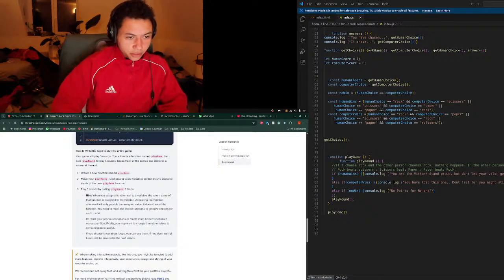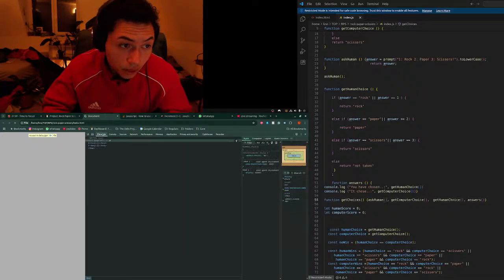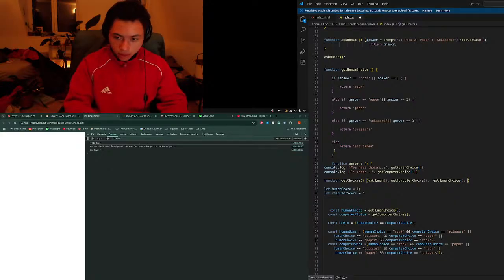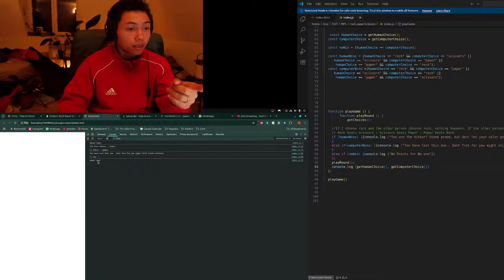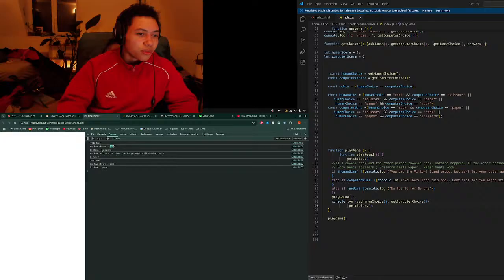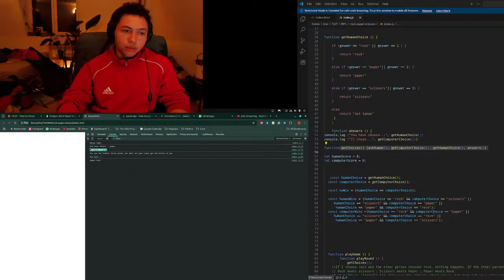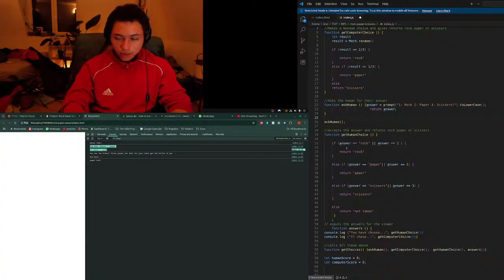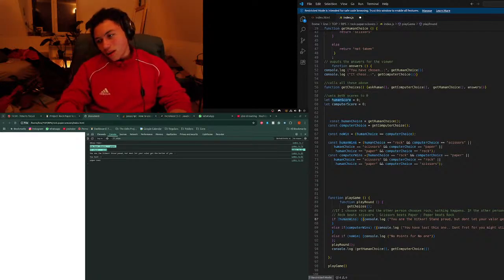Programming First Stream!